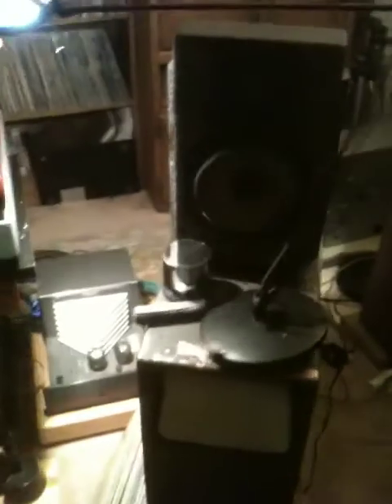Hi-Fi Class A De Havilland Amps and Stereo System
In this brief interview George Kielzynski, a sound and electronics buff, audio consultant and musician/performer (most notable band: Gang Green And The Amputators), discusses his Hi-Fi Class A De Havilland Amps, his audio crossovers and Millennium Dinosaur Speakers. George also discusses the multiple use of vacuum tubes, the history of his De Havilland Audio Amplifier Manufacturing Company and more.